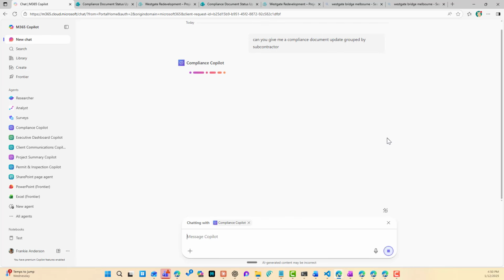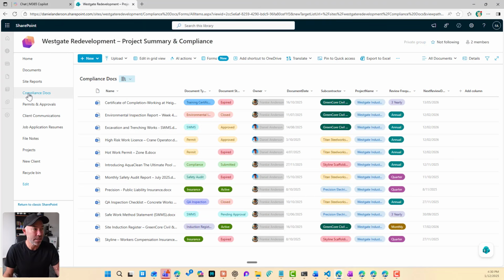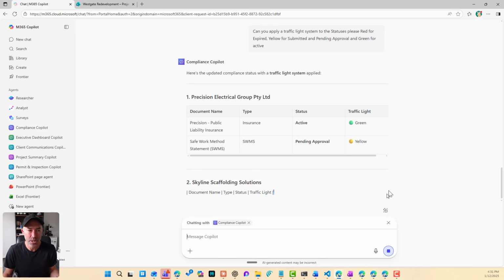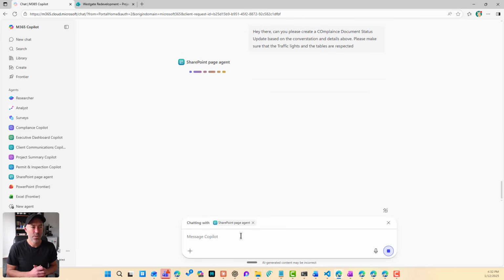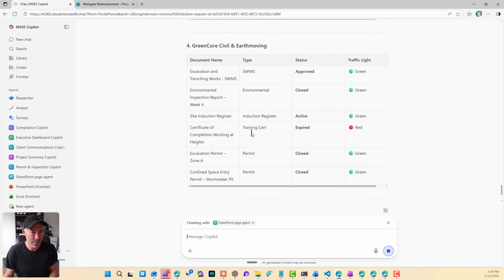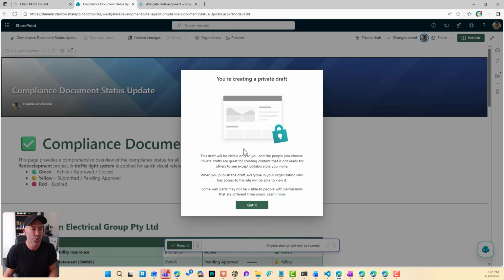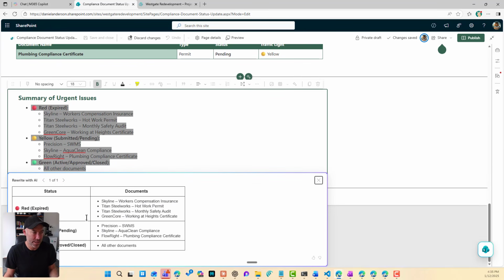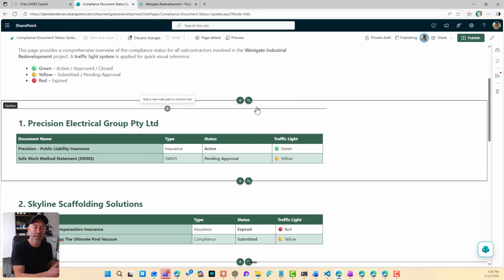Stop Letting Your Copilot Insights Die in the Chat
Copilot agents can create SharePoint pages directly from your chat. In this Microsoft 365 Copilot tutorial, I chain two agents together—a compliance agent and the SharePoint Page Agent—to turn a conversation into a published page your team can actually see.

No copy/paste. No reformatting. Straight from Copilot chat to SharePoint.

This isn't about the tools. It's about thinking in workflows, not single prompts.

📌 TIMESTAMPS
00:00 - What we're building (and why it matters)
01:00 - Using the Compliance Agent to pull document status
02:00 - Iterating with traffic light formatting
03:00 - Bringing in the SharePoint Page Agent
04:00 - Selecting a site and drafting the page
05:00 - Reviewing the draft in SharePoint
06:00 - Refining the page with Copilot
07:30 - Publishing the final result

No fluff. Just field-tested workflows you can actually use.